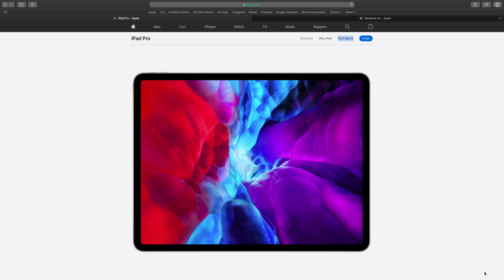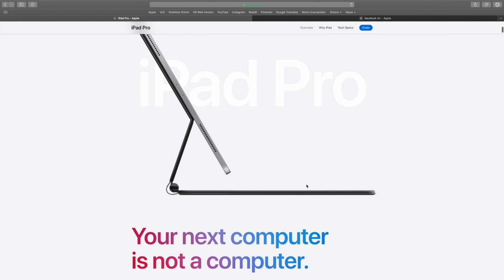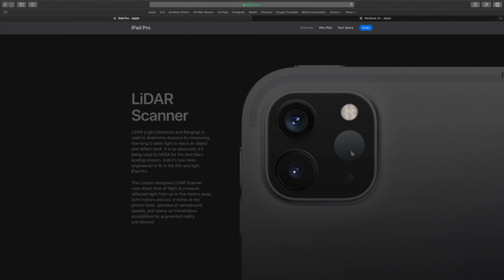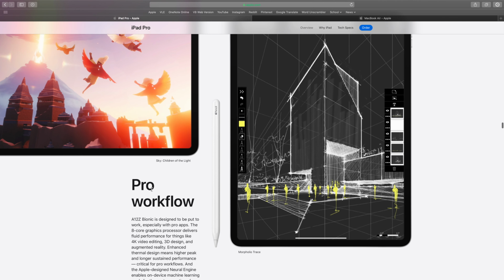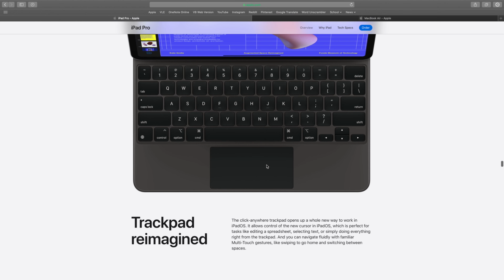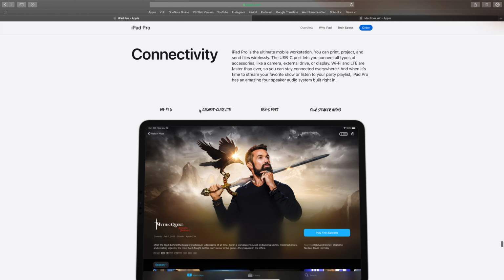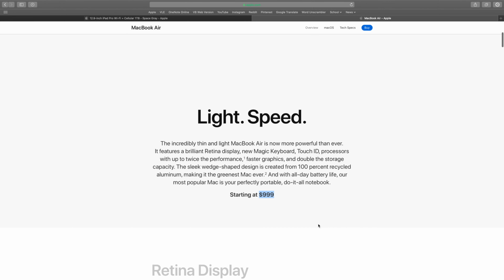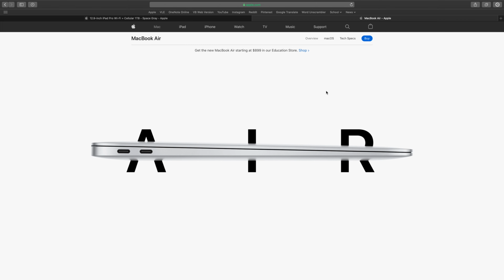New iPad Pro and MacBook Air March 2020 - All You Need To Know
Yesterday (18/03/2020) Apple announced a new iPad Pro with a redesigned camera and keyboard-case as well as a new MacBook Air. In this video I go through what's new!

Sorry if the video is jumpy in places, it's my first time doing anything with this much editing to sync the video and the audio. Any feedback is appreciated.